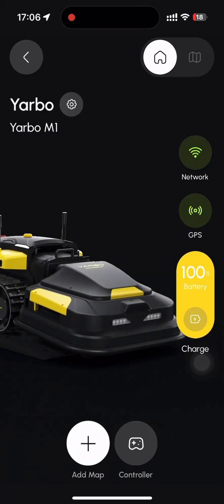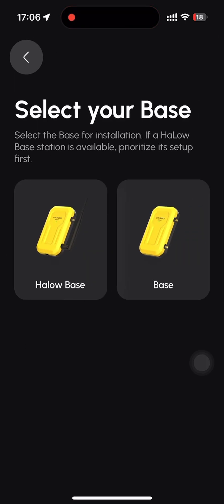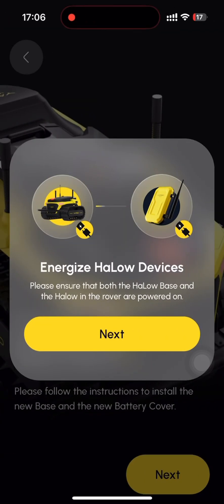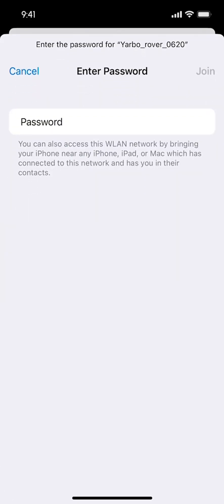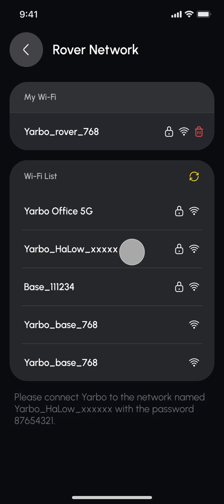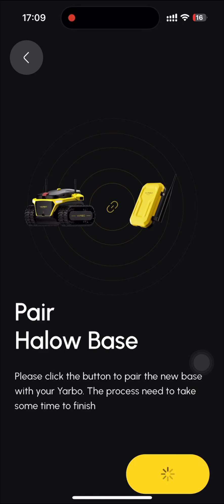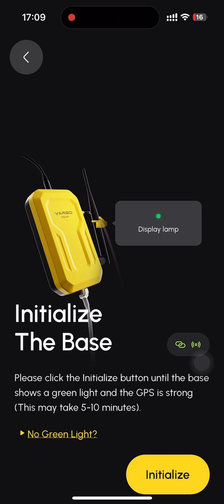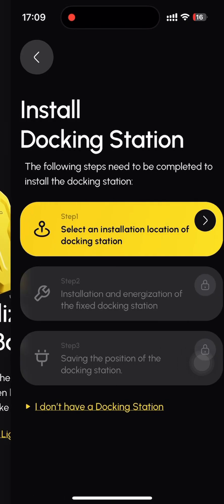How-to: Replace the HaLow Base with the Yarbo APP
This instructional video provides a comprehensive walk-through of how to replacing the base for your Yarbo setup, covering the installation of HaLow antenna, connecting essential cables, and connecting to the HaLow hotspot, as well as the process of pairing the new base with your rover, and more.